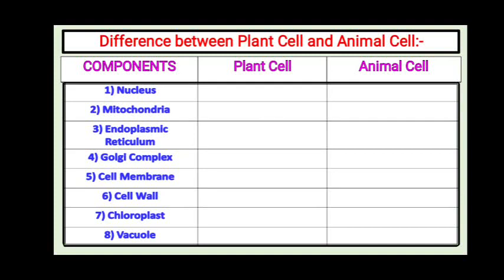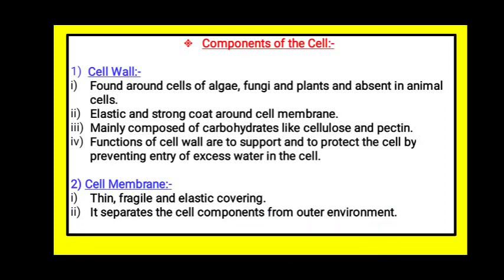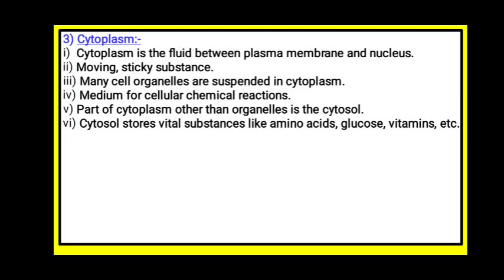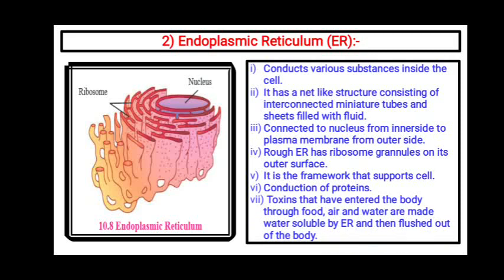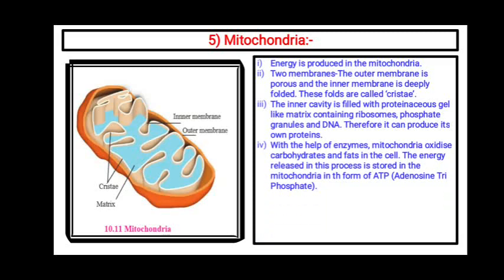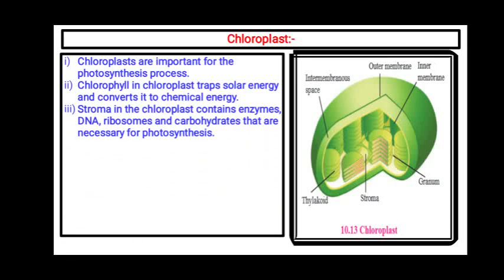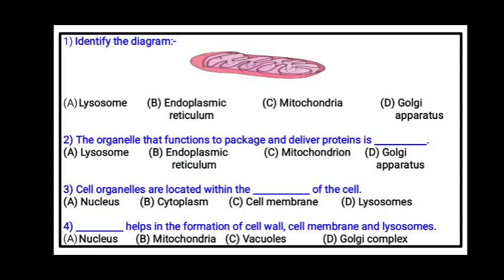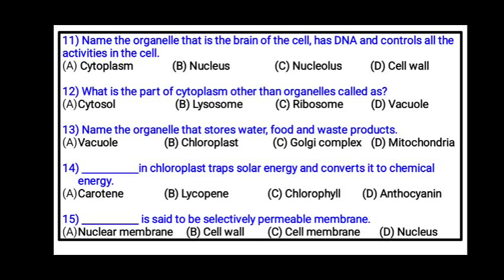JANUARY 5 CLASS 8 SCIENCE Lesson 10 Revision